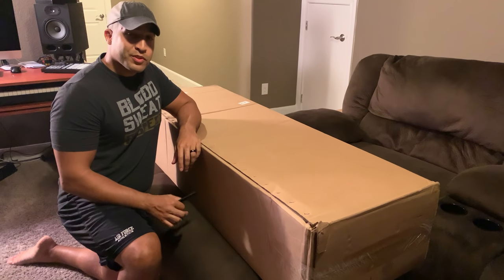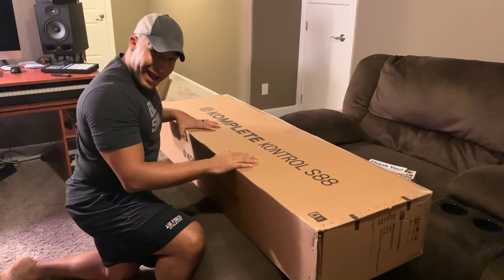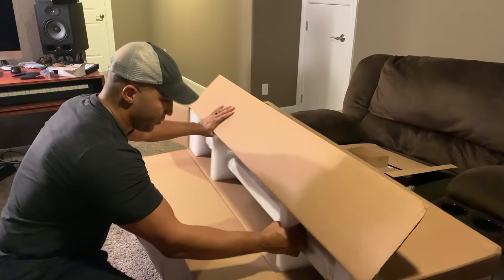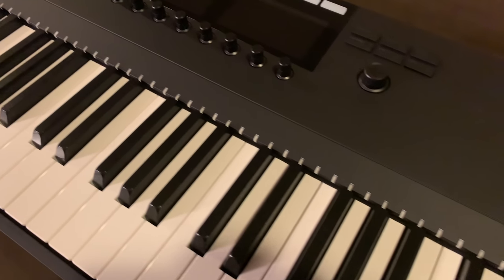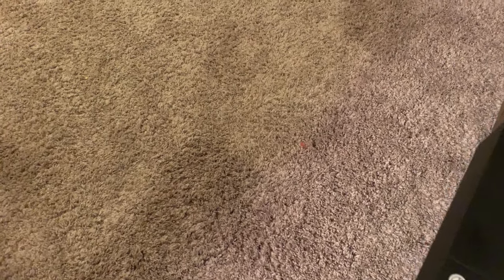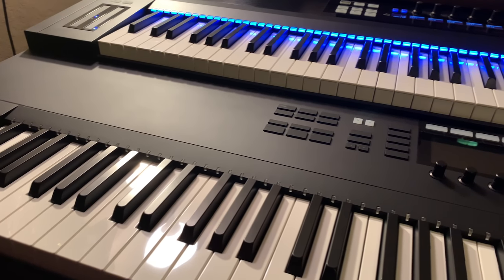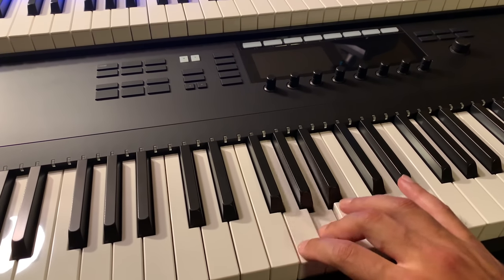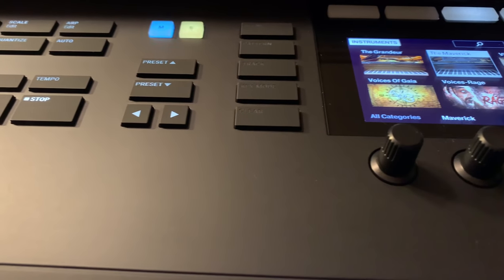Komplete Kontrol S88 Mk2 Unboxing, Review and Comparison!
It's finally here!  The Komplete Kontrol SS Mk2.  It's a functional beast and so glad I made the upgrade!